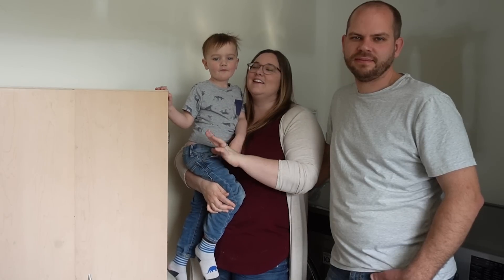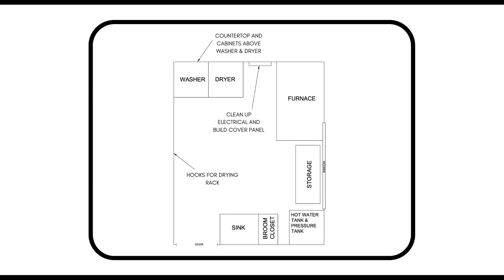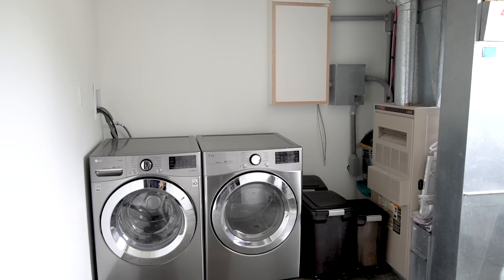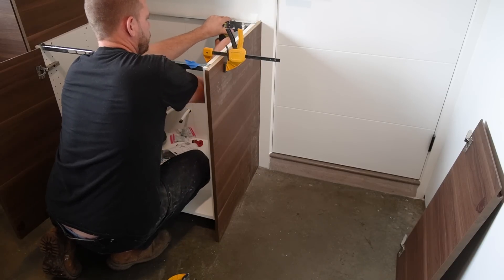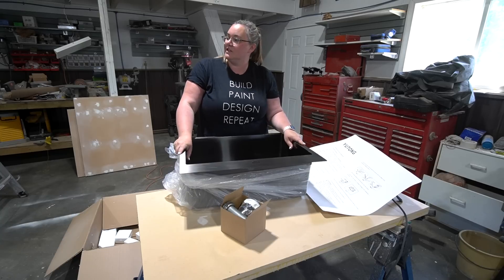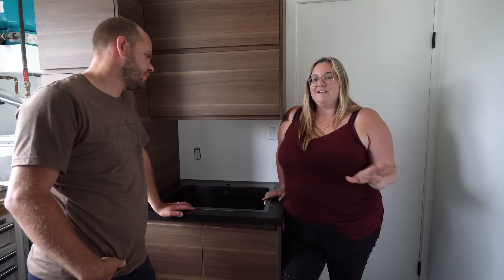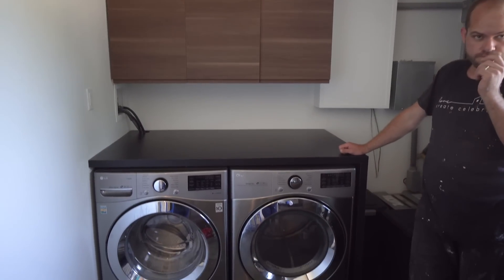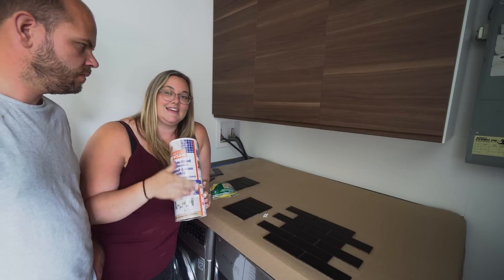Laundry Room Makeover on a Budget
Welcome to our Laundry Room Makeover on a budget!! See the transformation from unorganized and outdated, to a beautiful organized, modern laundry room! We used IKEA kitchen cabinets as the bulk of our budget to make this space come together! See the full budget breakdown in the video.

Laundry Detergent Strips
Laundry Dryer Balls
Laminate Router Bit
Muscle Bound
Wall Hooks
Broom Hooks
Low Black Bowl (similar)